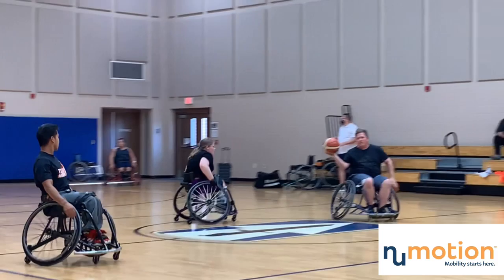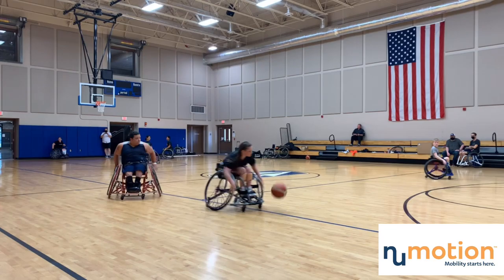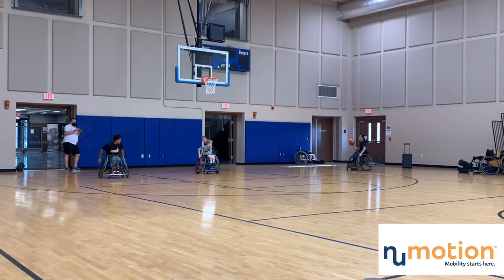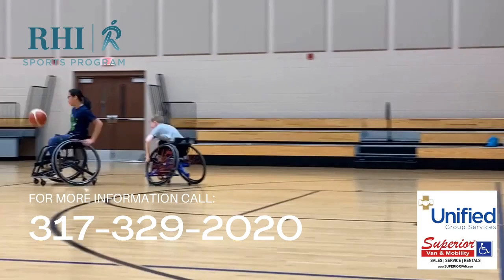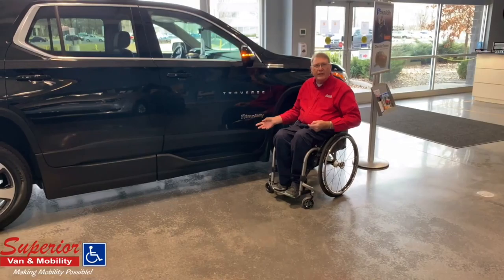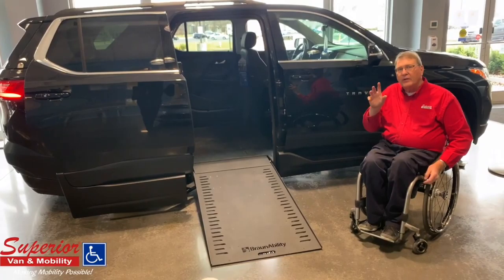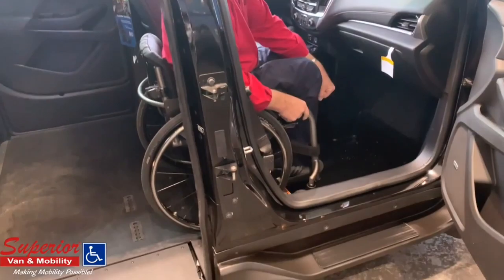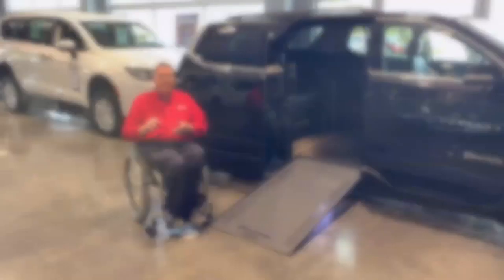Meet the Varsity Racers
It is time to meet one of our Wheelchair Basketball Teams: The Varsity Racers! This is a hard working team and they are fun to watch! Thank you to Superior Van and Mobility, Unified Group Services, and Numotion for making it possible to have the RHI Sports Program! We appreciate you!

The RHI Sports Program is 100% funded through our corporate sponsors, grants, and through the generous gifts from people like YOU!!! YOU can give a gift and help keep this great program going